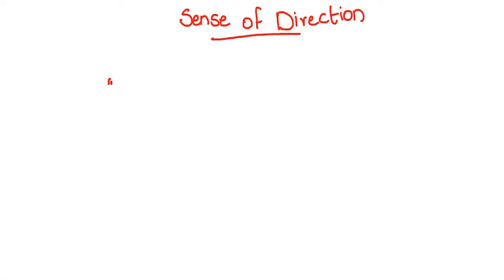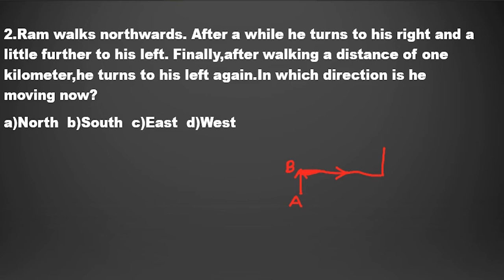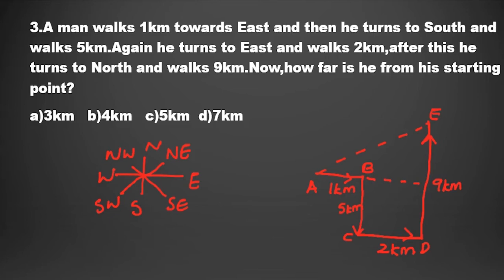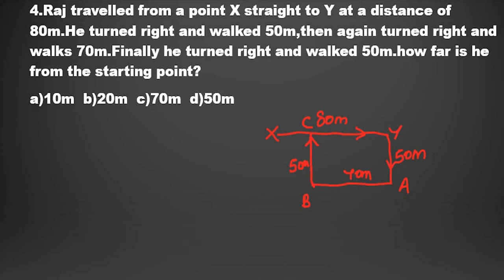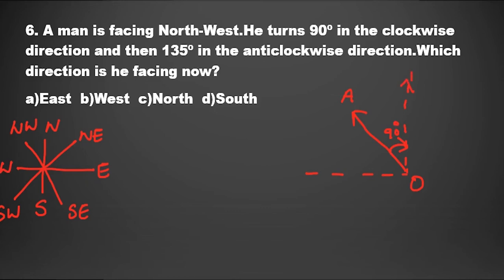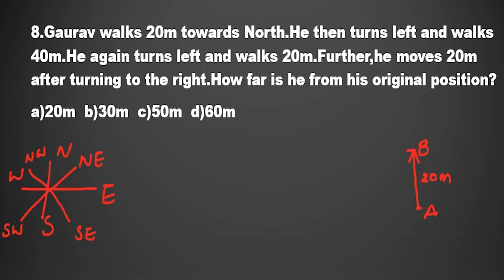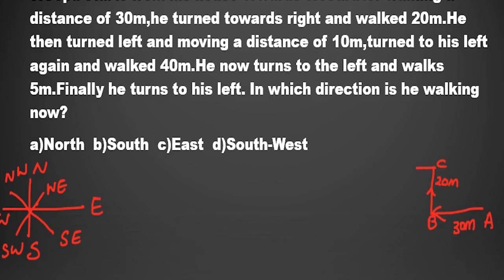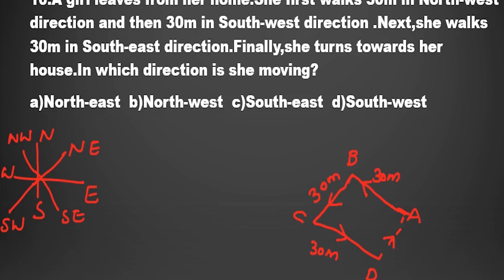Reasoning Sense of Directions- part 1 | IBPS , RRB Clerk exams